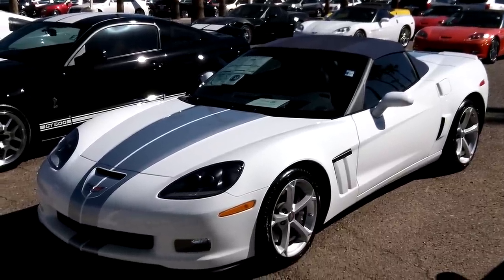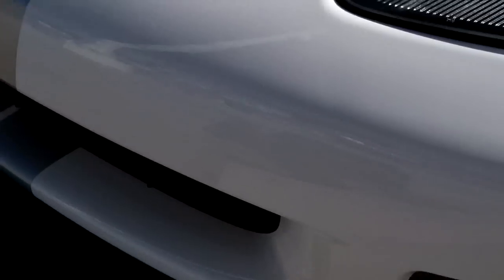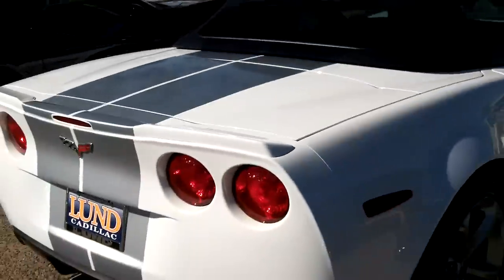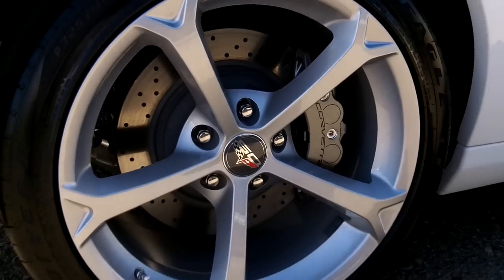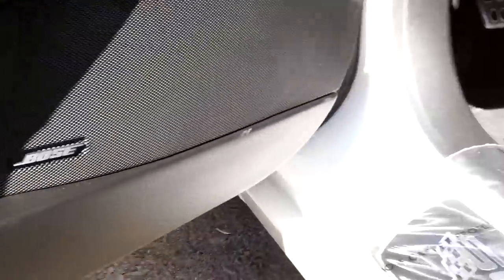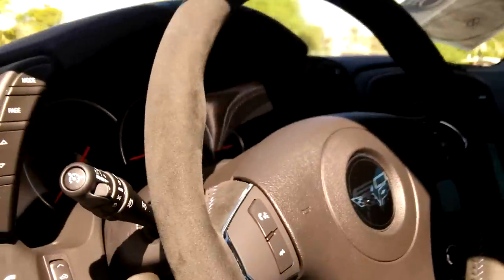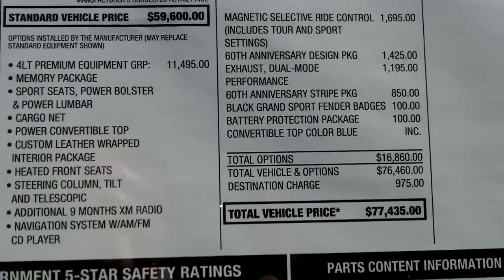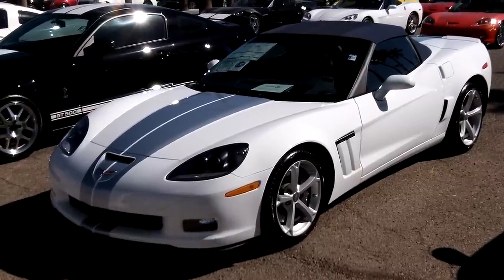New 2013 Corvette, 60th Anniversary, Grand Sport, Artic White, Lund Cadillac, Phoenix, AZ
FOR SALE: Just hitting dealers now, and we have one of the first ones.  Brand new, we got it from a Chevy dealer going out of business.  60th Anniversary Grand Sport Convertible, 4LT Preferred Equipment Package, HUD, 6sp Manual Trans, Diamond Blue leather seats, silver wheels and much more.  If you want something unique at a great price (MSRP $77,435), call BOB LACKNER at or toll free at 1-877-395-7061.  We are located at 1311 E. Bell Rd, Phoenix, AZ 85022.